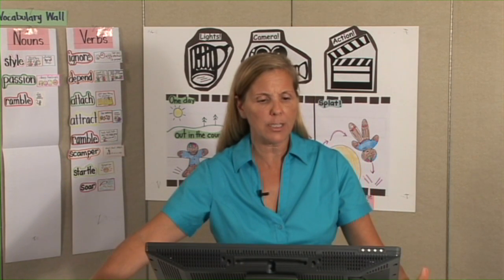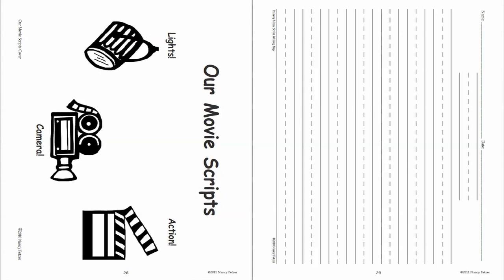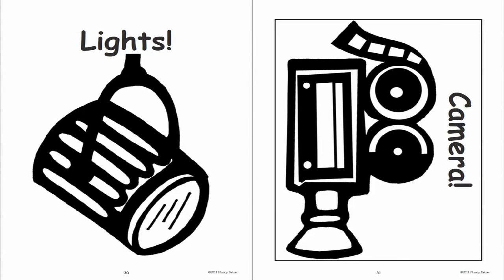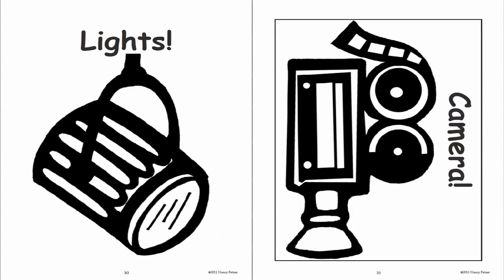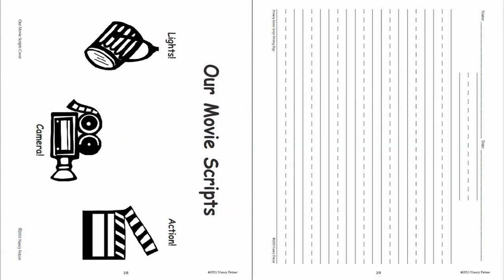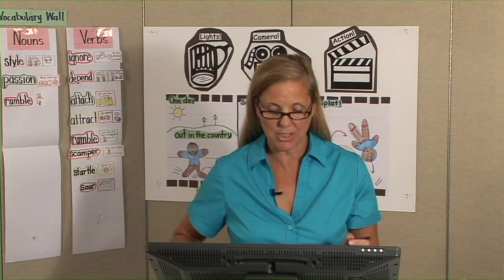K 1 Movie Scripts Part 3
This language activity is critical because students utilize their vocabulary words in a different context than the focus story from which they were extracted. In order to develop flexibility of these words (the ability to retrieve a word while writing or reading in any context) students need to use them in flowing language and different contexts.